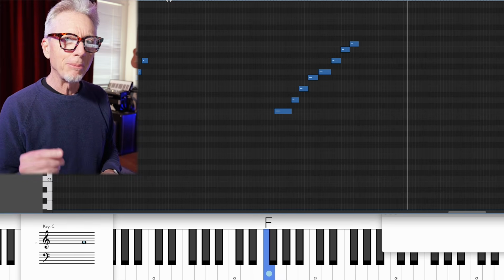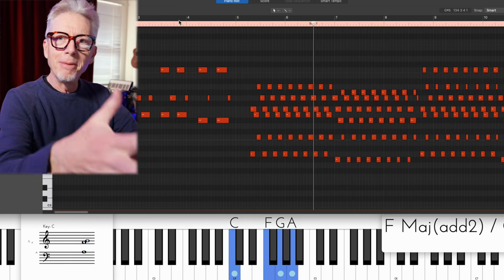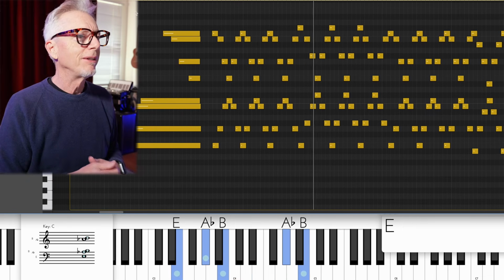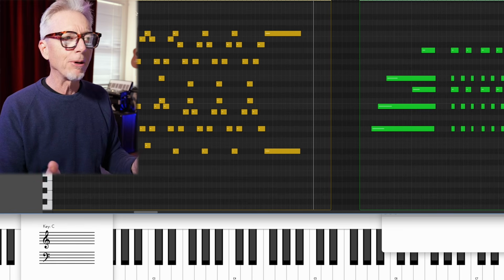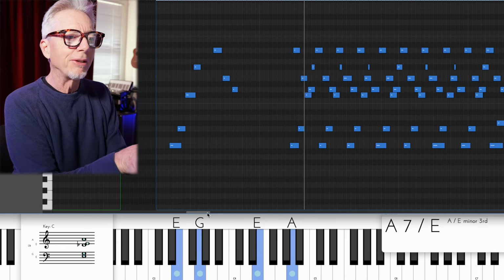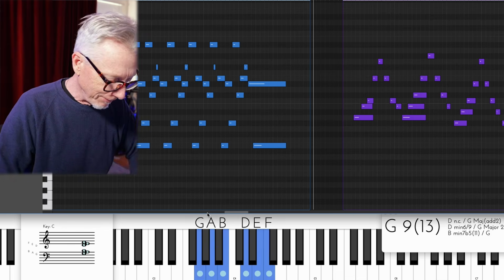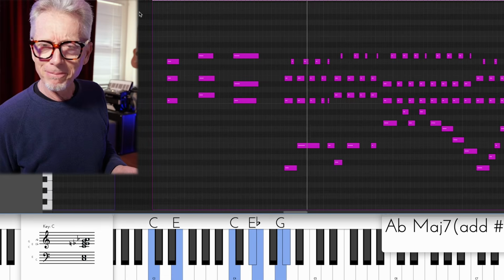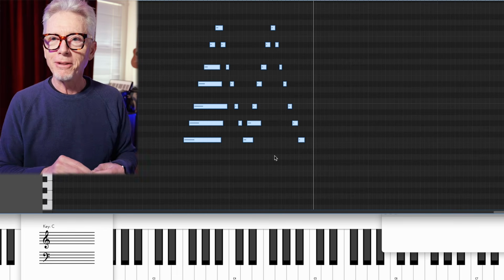Epic Harmony Hack - Modal Transformation - tutorial & 6 examples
Surprising, cinematic, harmonic shifts with modal transformations are everywhere in modern music. Here's a great way to get that sound into your own music.
00:00 intro
00:41 quick review
02:00 transformation definition
03:48 ex 1
05:22 ex 2 arpeggios
08:07 ex 3 polyrhythm
09:00 ex 4 interlocking hands
11:32 ex 5 small shifts
12:35 ex 6 false cadence
13:41 Logic trick for modal transformation
15:33 conclusions